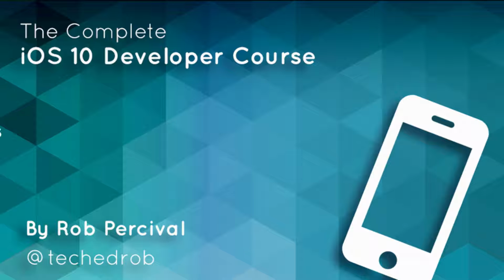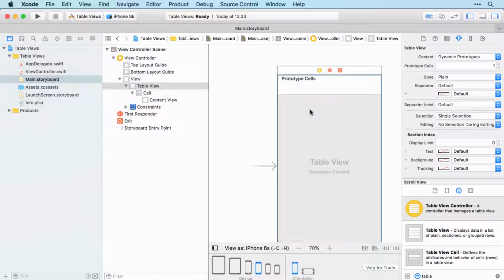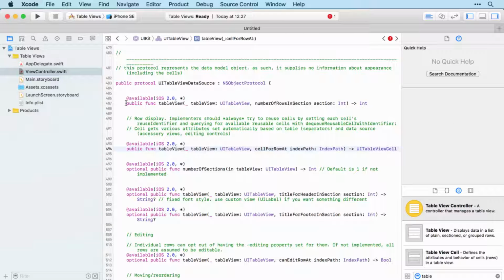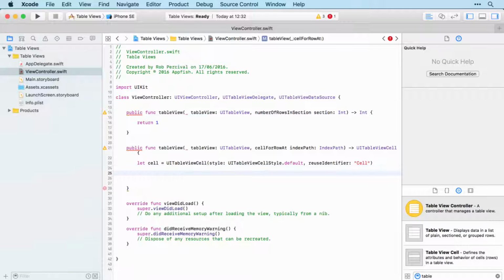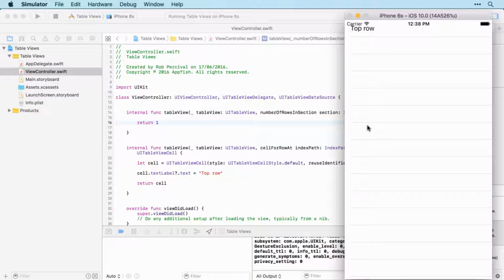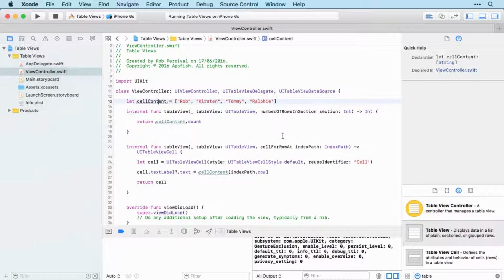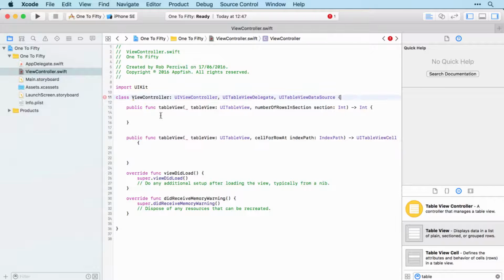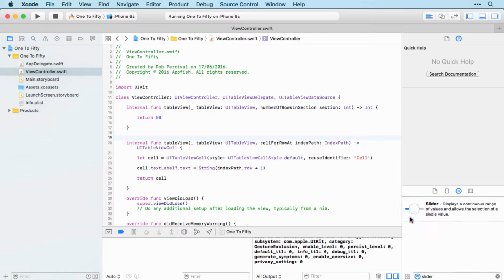apple 051 Table Views